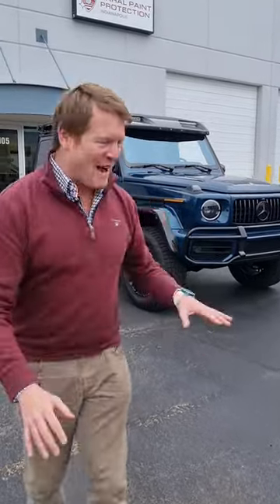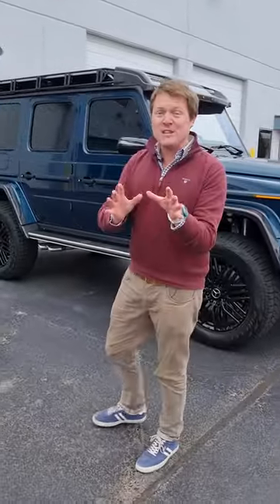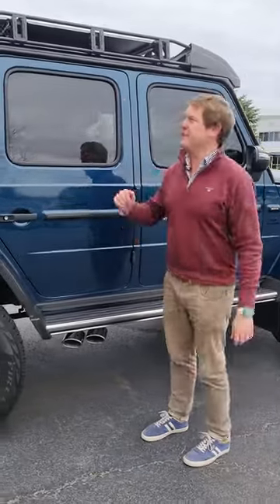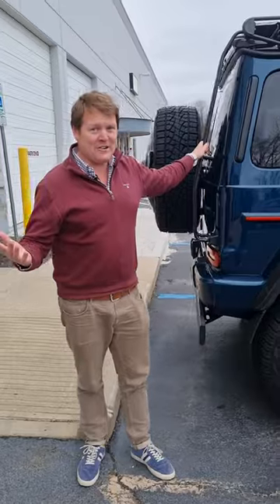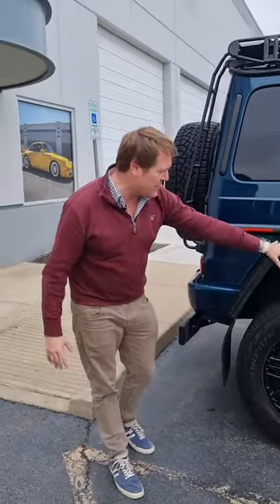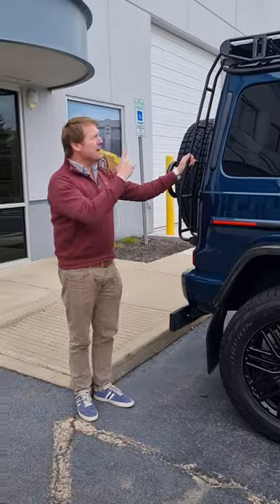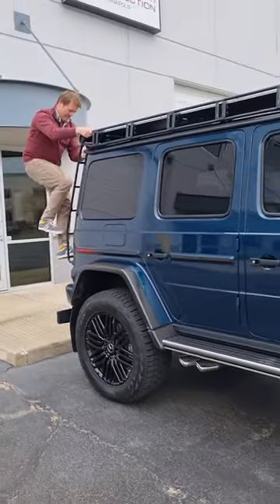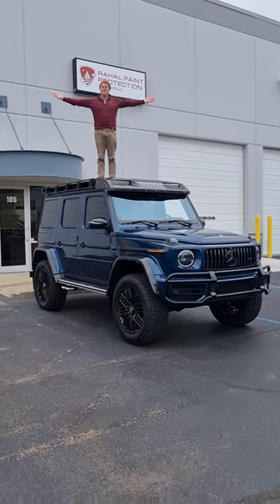That’s EXACTLY what the new Mercedes-AMG G63 4x4² was made for! 😉